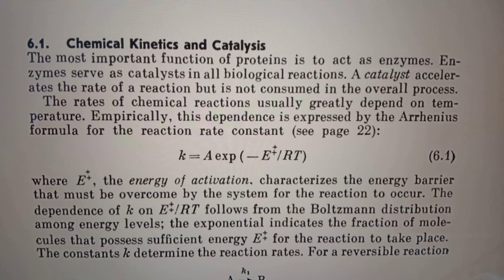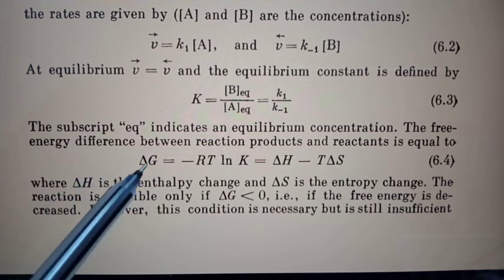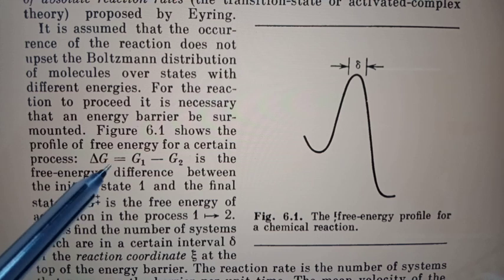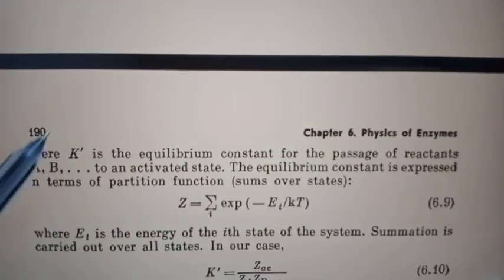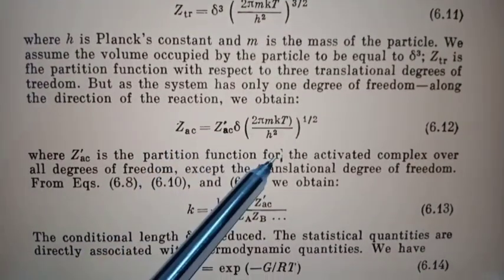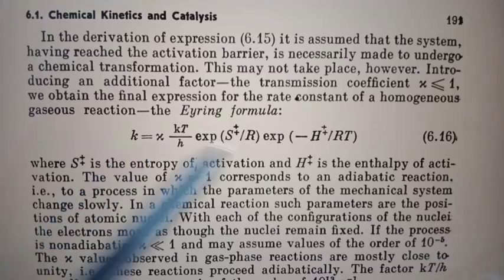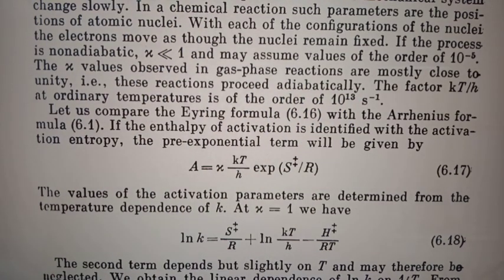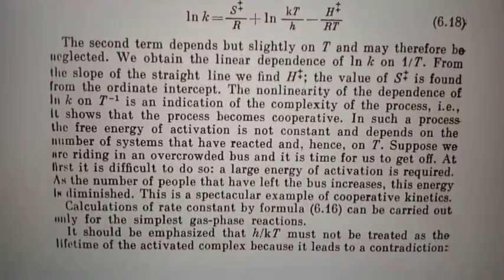Monu, Chemical Kinetics and Catalysis and Kinetics of Simple Enzymatic Reactions